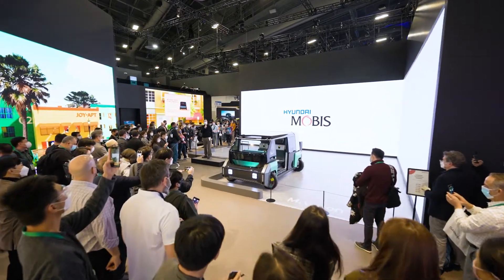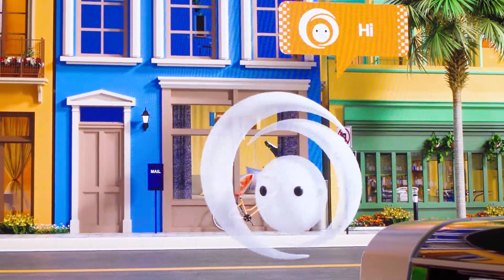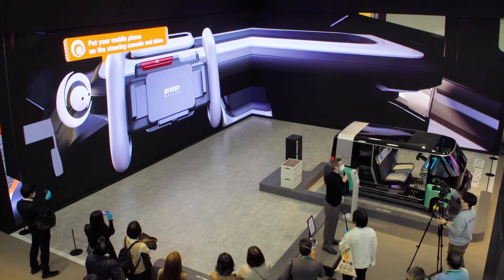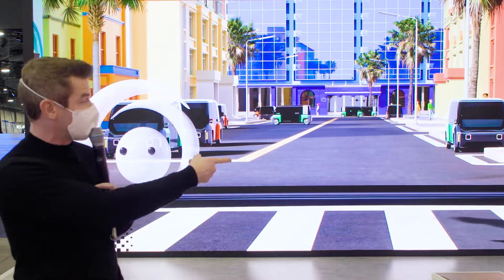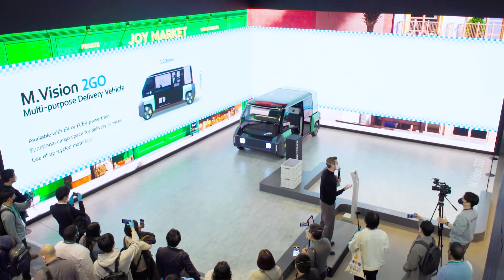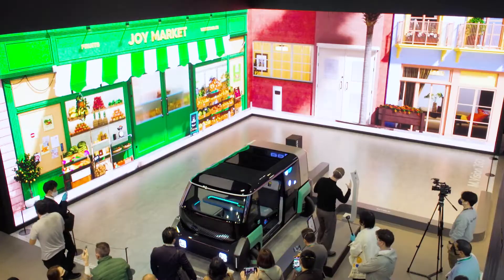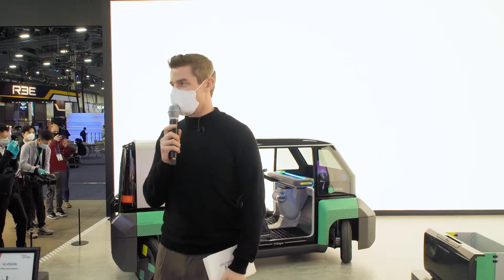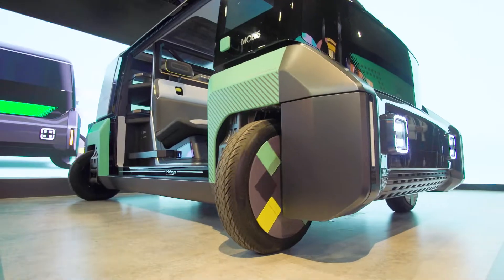[CES 2022] M.Vision Tech unfolds in the metaverse - Media Presentation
We present you in the metaverse M.Vision POP and M.Vision 2GO, an eco-friendly concept car equipped with technologies from Hyundai MOBIS.
Check out Hyundai's future mobility and futuristic technologies.